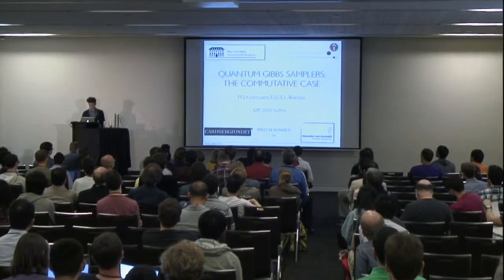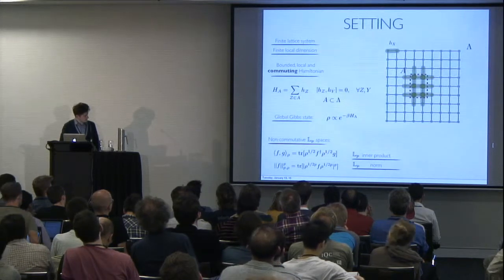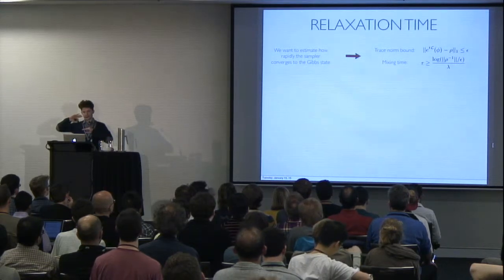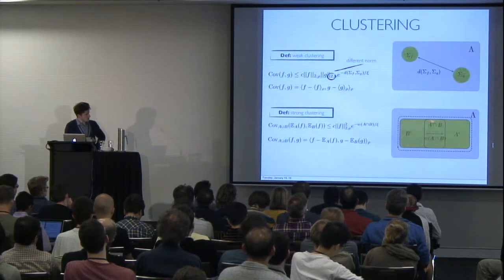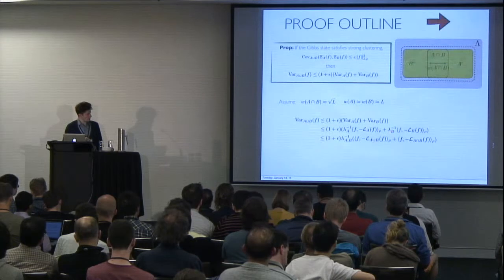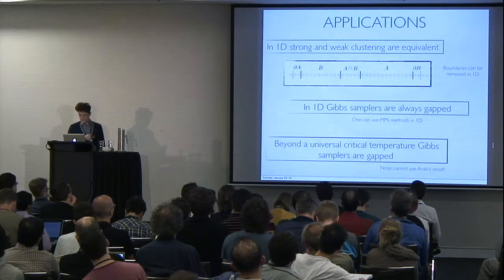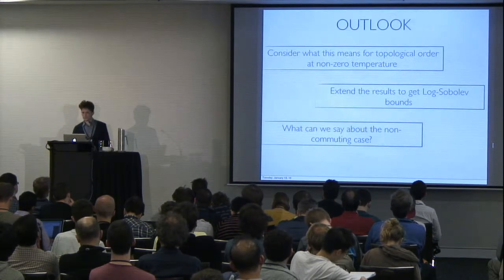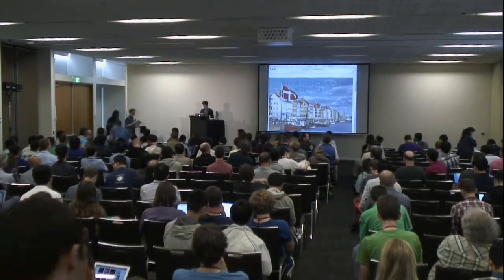Michael Kastoryano and Fernando Brandao: Quantum Gibbs Samplers: the commuting case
Michael Kastoryano (speaker) and Fernando Brandao: Quantum Gibbs Samplers: the commuting case

Contributed talk at QIP 2015. Presented in the morning session on 13 January 2015.